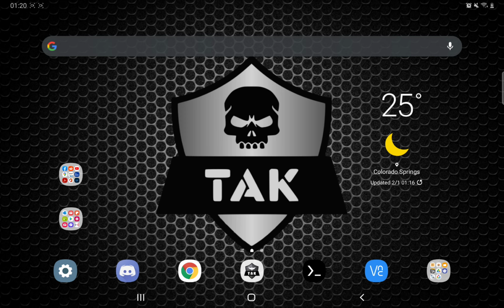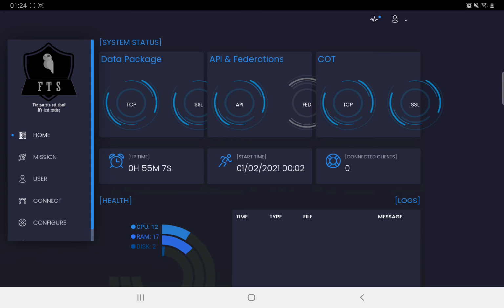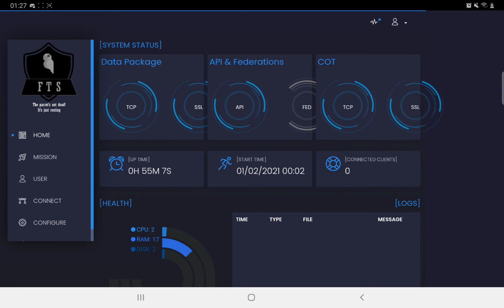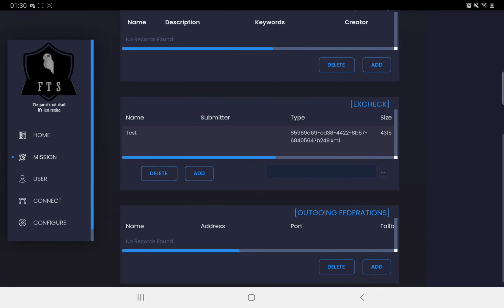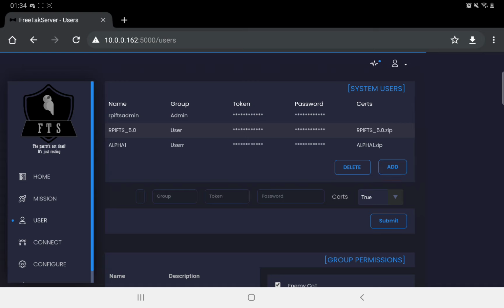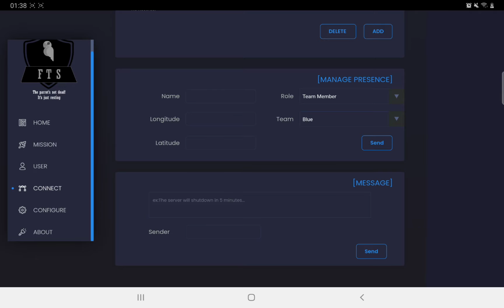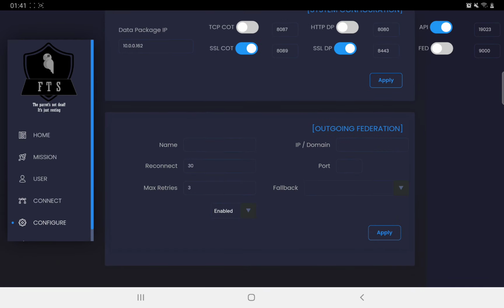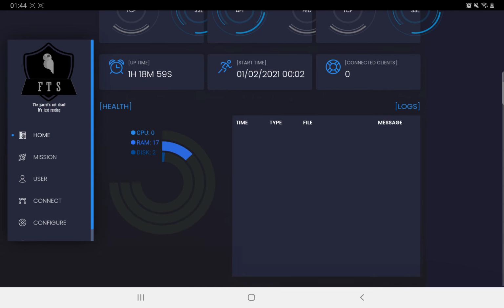FreeTAKServer 1.5 Overview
Hey guys this is Wes here again with another video. Today we'll be taking a sneak peek at the latest and greatest (Not released yet) FreeTAKServer version 1.5 I was provided by the FTS dev team for the purpose of the video. one of the main changes that has been critically acclaimed in this upcoming release is the UI that allows you to manage your server from a graphical interface rather than the command line. this eases the learning curve for those who aren't very savvy with a Linux terminal.